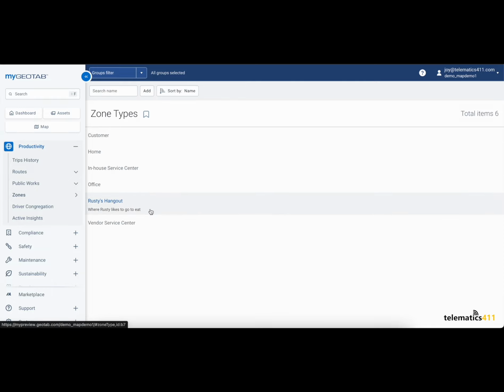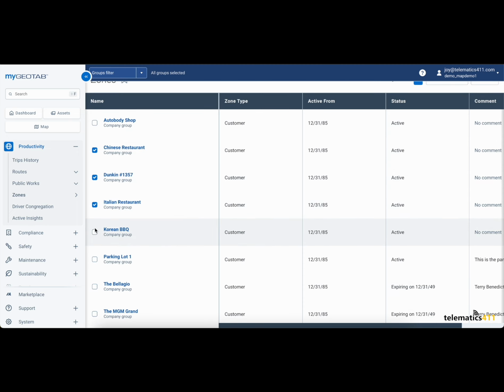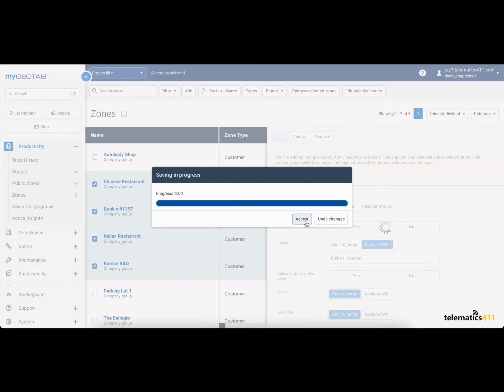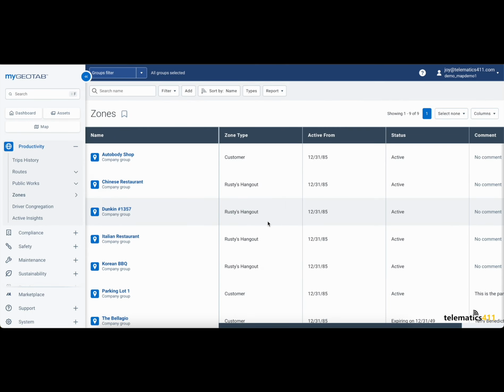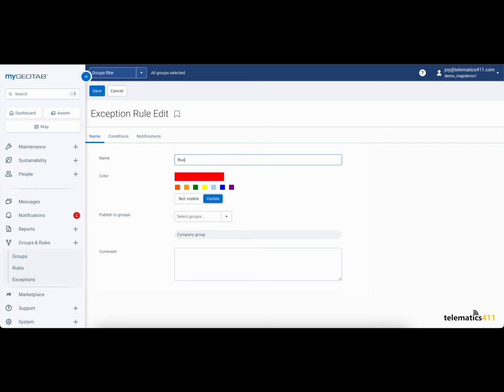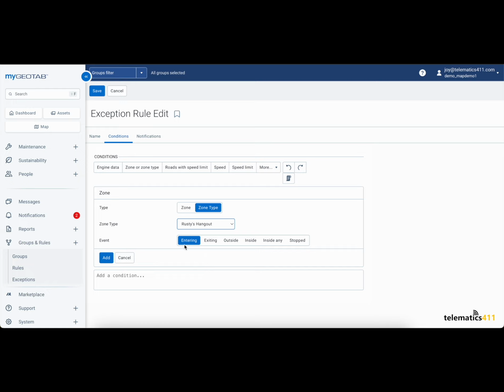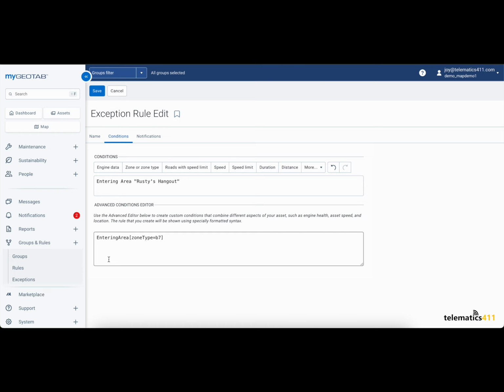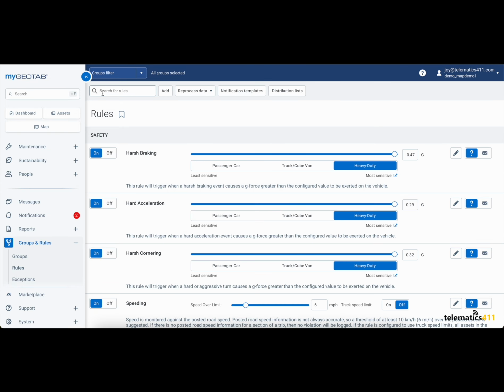Adding & Using Zone Types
In this video we cover understanding zone Types, including:
- Adding zone types,
- Viewing pre-built zone types,
- Naming and adding comments to your zone types,
- Applying zone types to zones in bulk,
- Creating rules based on zone types, and
- Understanding how zone-type rules can be useful on an ongoing basis.